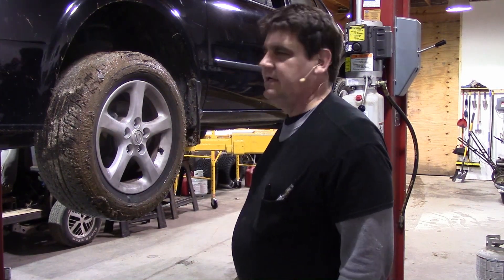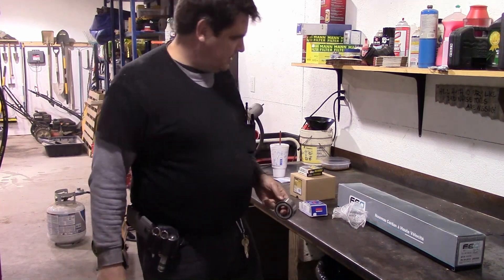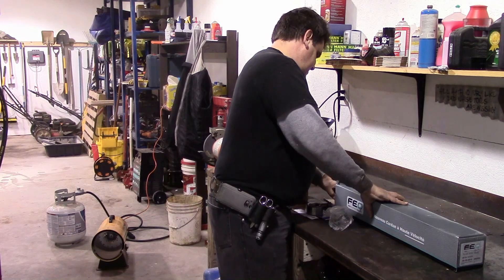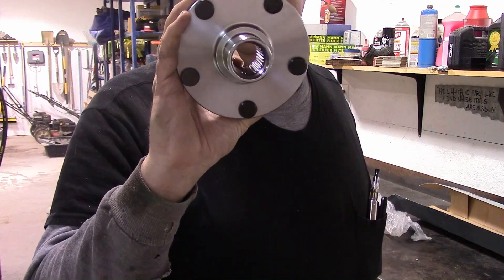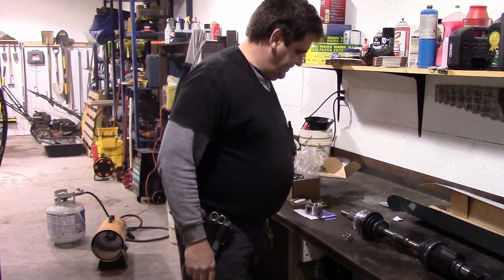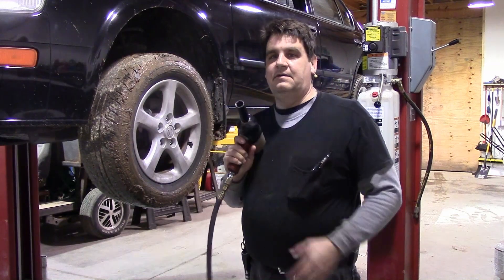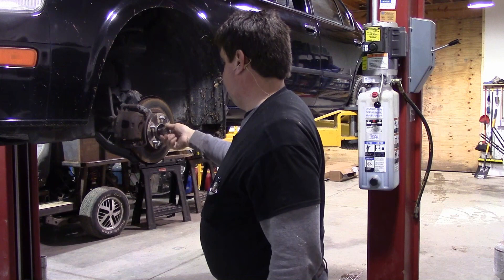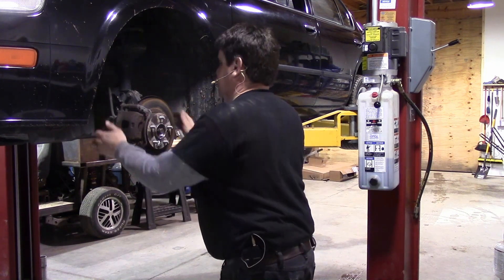Front wheel bearing and hub replacement 1998 Nissan Maxima (Part 1).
In this video, we are replacing the front wheel bearing and hub on a 1998 Nissan Maxima. I had to break it down in to multiple parts as it would have been too long as a single video.